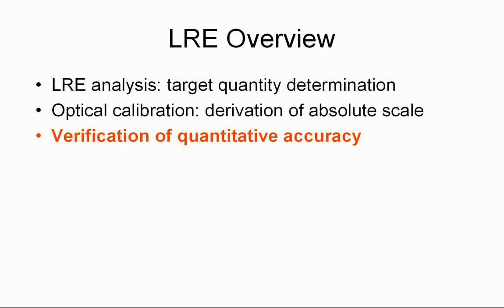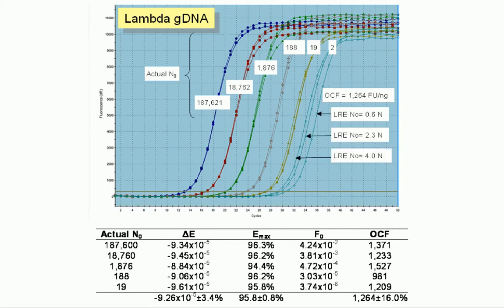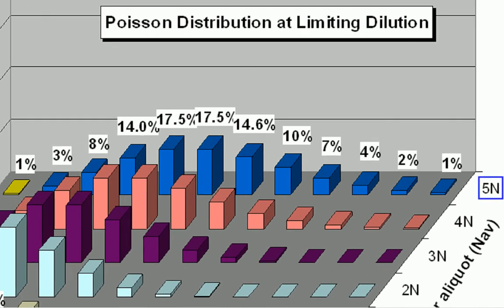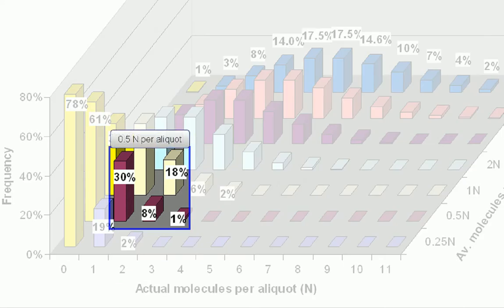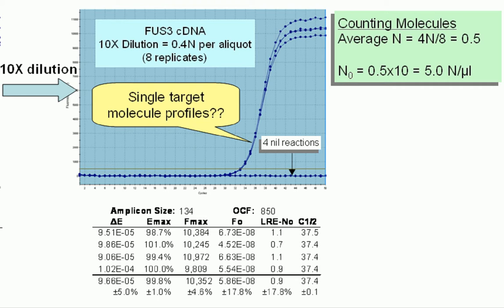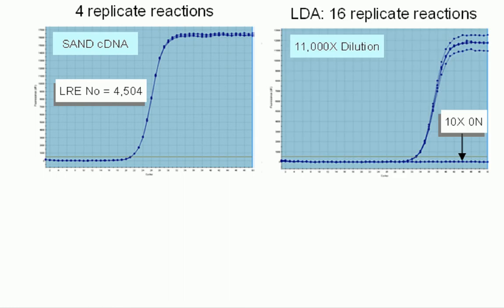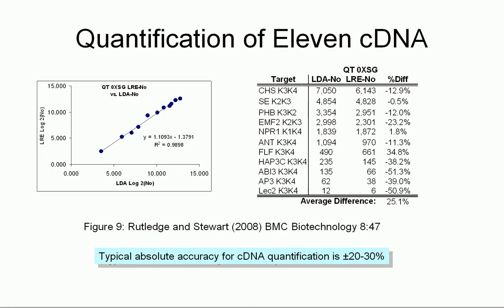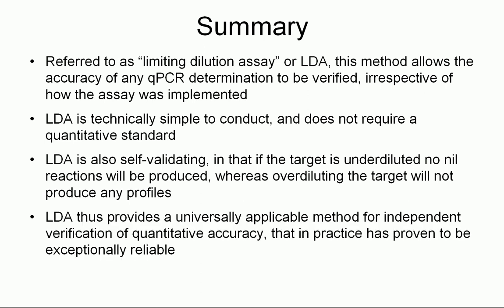LRE qPCR Overview Part 3-Quantitative Accuracy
Part 3 of the LRE overview series, in which methods for assessing quantitative accuracy are described, along with demonstration that a single target molecule can be accurately quantified. Note that a fully featured desktop application that automates LRE quantification is now available